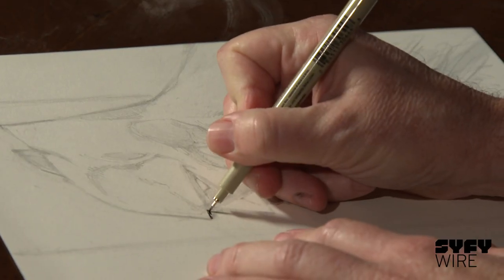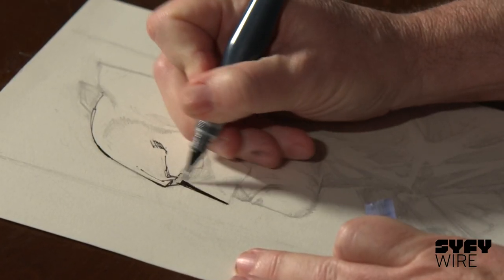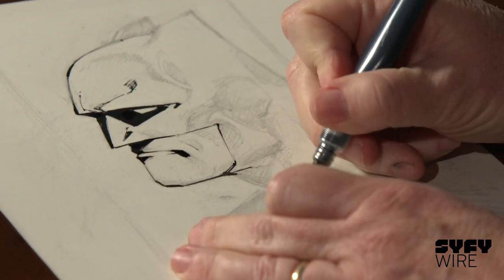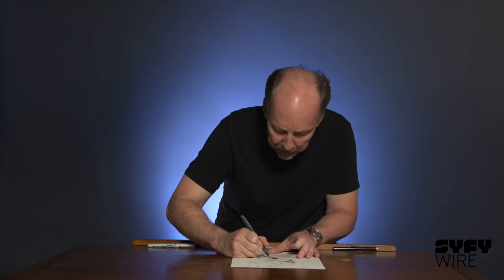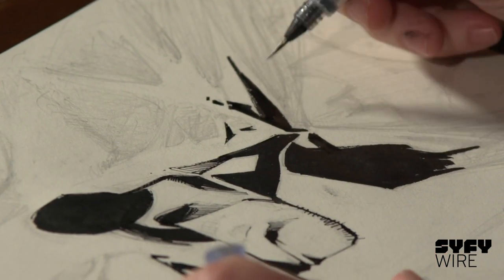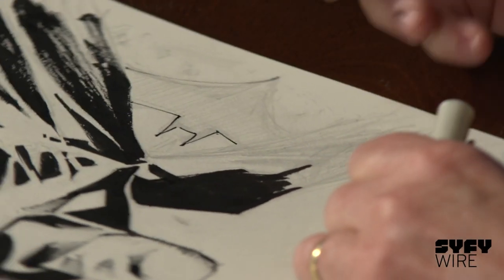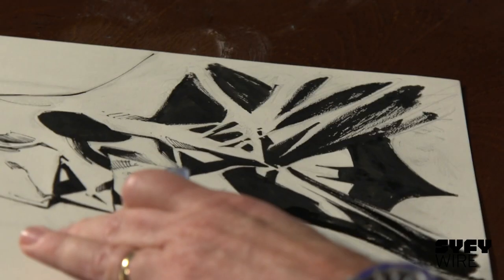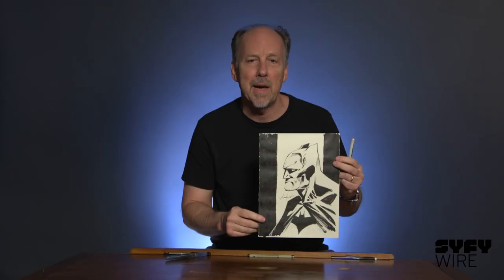Batman Sketched by Scott Williams (Artists Alley) | SYFY WIRE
Ever wonder how a comic book gets inked? Scott Williams, noted comic book artist and inker, shows how it's done using the caped crusader himself.

More About Batman: Batman is a fictional superhero appearing in American comic books published by DC Comics. The character was created by artist Bob Kane and writer Bill Finger, and first appeared in Detective Comics #27 (1939). Originally named the "Bat-Man", the character is also referred to by such epithets as the Caped Crusader, the Dark Knight, and the World's Greatest Detective.

Check out exclusive SYFY WIRE content:
Visit SYFYWIRE.com: po.st/SYFYWIRE
Find SYFYWIRE on Facebook: po.st/LikeSYFYWIRE
Follow SYFYWIRE on Twitter: po.st/FollowSYFYWIRE